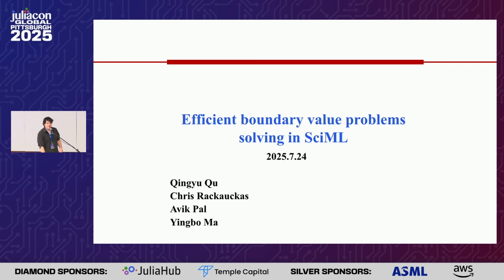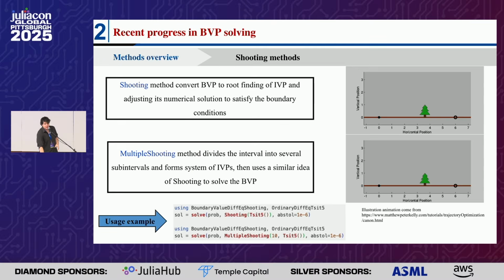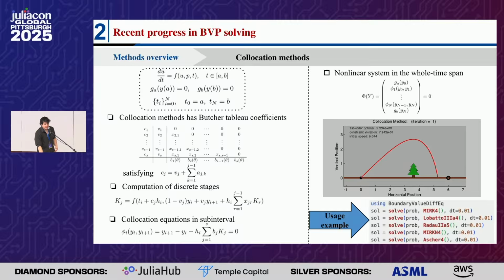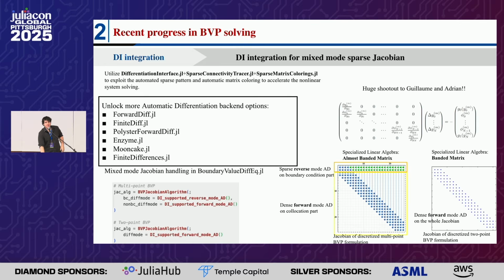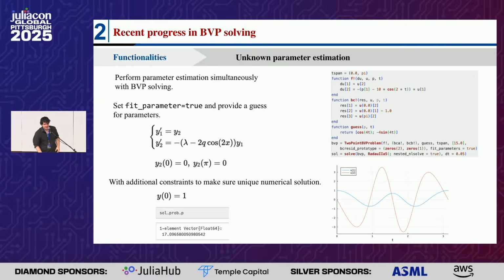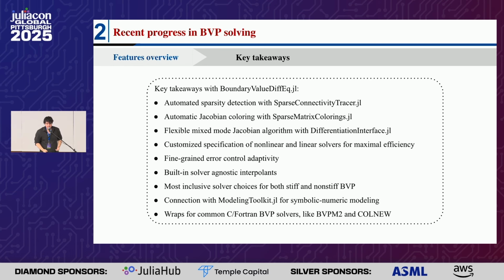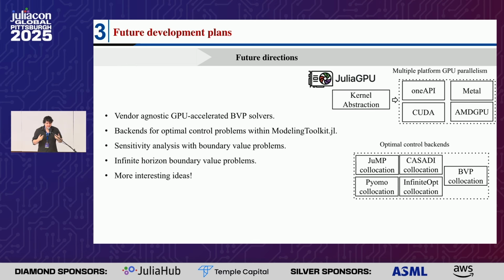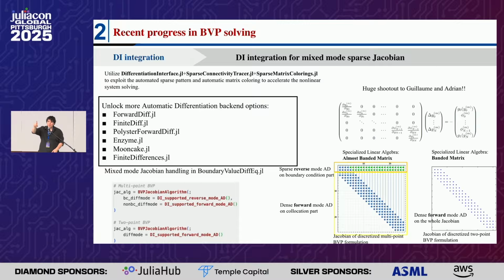Efficient boundary value problems solving in SciML | Rackauckas, Qu | JuliaCon Global 2025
Efficient boundary value problems solving in SciML by Chris Rackauckas, Qingyu Qu

Boundary value problems (BVPs) represent a critical and expansive class of differential equations that arise in various scientific fields, such as physics, economics, and many more. These problems typically involve finding a solution to a differential equation subject to certain specified values in some points among interval, known as boundary conditions. The efficiency and precision in solving these problems are important due to their widespread applications, ranging from modeling physical phenomena to optimizing engineering systems.

BoundaryValueDiffEq.jl is part of the DifferentialEquations.jl ecosystem, known for its comprehensive suite of tools for solving differential equations. This package has been enriched with several state-of-the-art features, making it a powerful and robust solver for a variety of BVPs. BoundaryValueDiffEq.jl offers a bunch of fast solvers including fully-implicit solvers, Nystrom solvers, etc, and integrates several advanced features such as error control adaptivity, tailored sparse AD, etc. In this talk, we will explore the latest advancements in BoundaryValueDiffEq.jl, which have significantly enhanced the capabilities for solving boundary value problems.

In summary, the ongoing development in BoundaryValueDiffEq.jl has transformed it into a versatile and robust tool for solving a wide array of boundary value problems with enhanced efficiency and precision. This talk will delve into the technical details of these new features, demonstrate their application through practical examples, and highlight the future directions of research and development in this vital area of scientific computing.